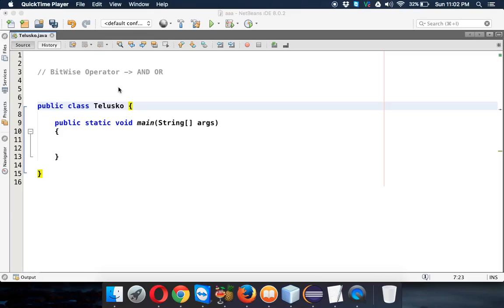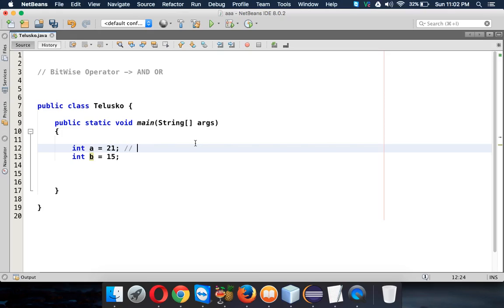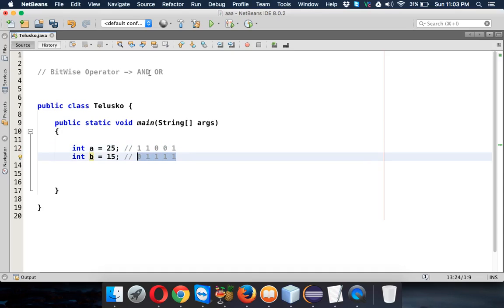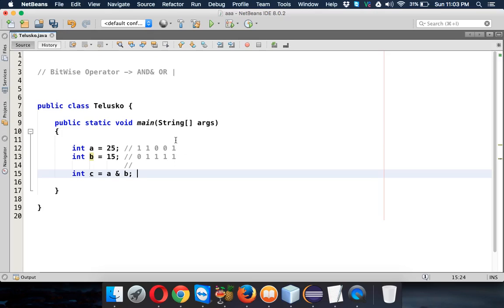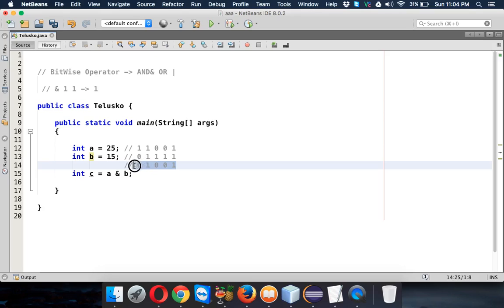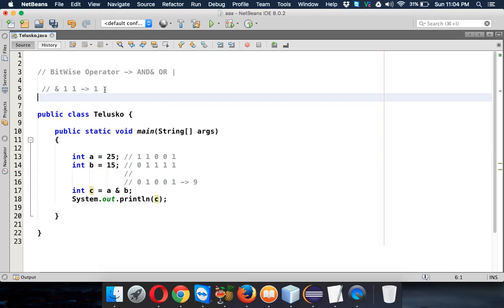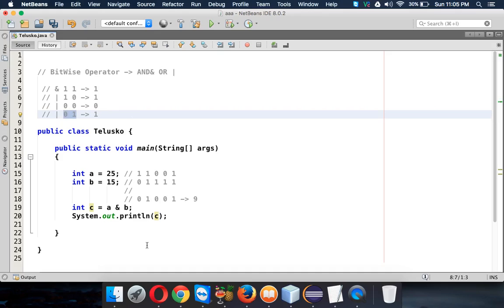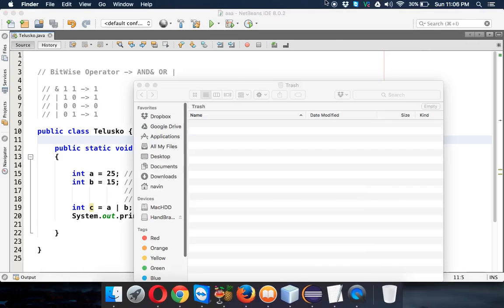4.6 Bitwise And & Or | Operator in Java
The bitwise NOT, or complement, is a unary operation that performs logical negation on each bit, forming the ones' complement of the given binary value. Bits that are 0 become 1, and those that are 1 become 0.